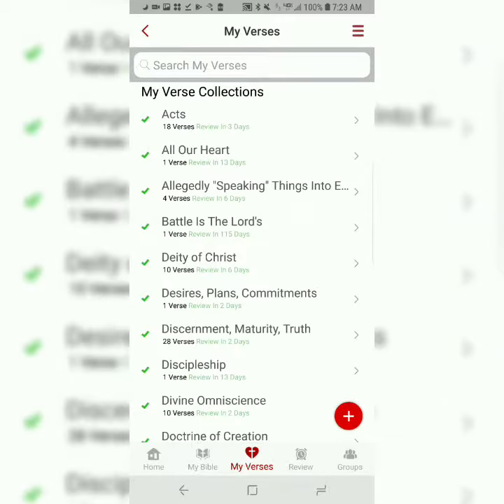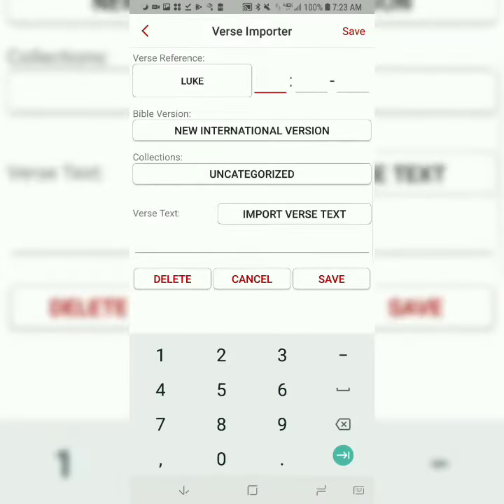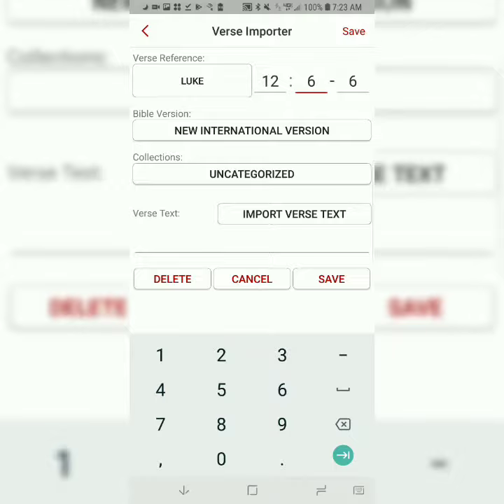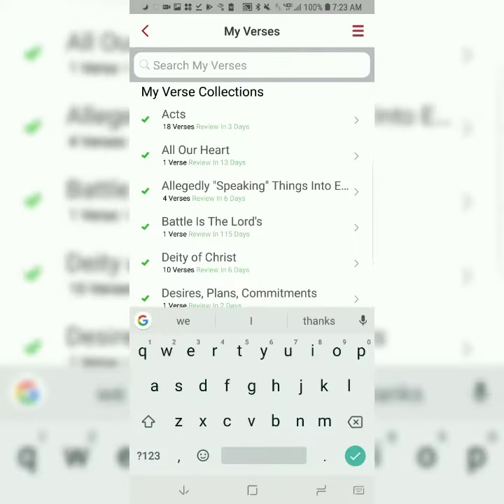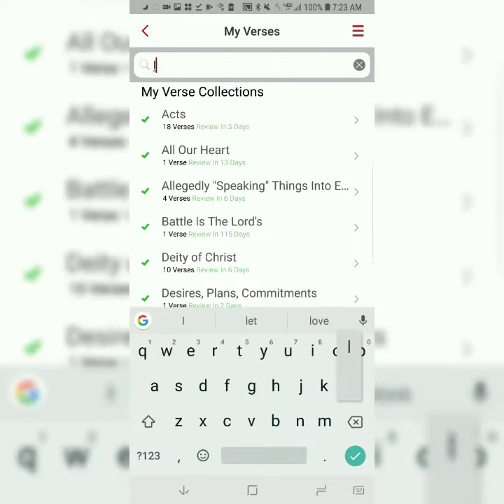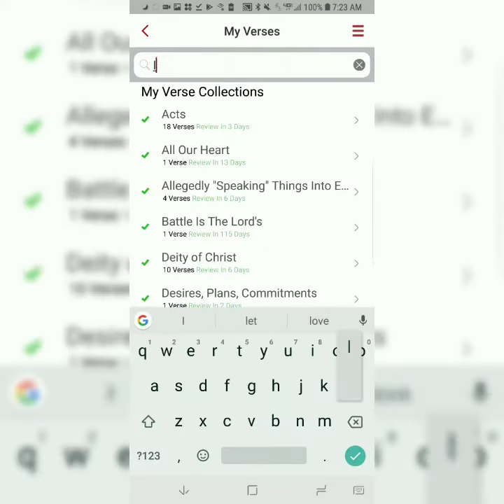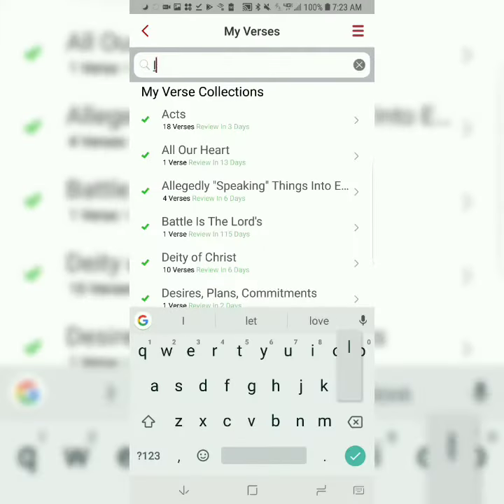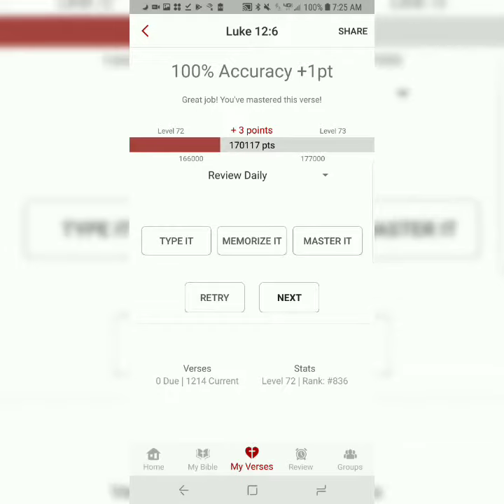Luke 12:6 Memorization Tutorial (Video)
Memorize Luke 12:6 in less than five minutes after watching a brief video tutorial.

For more context and commentary concerning the meaning of this verse, please

[From 6.5.18]